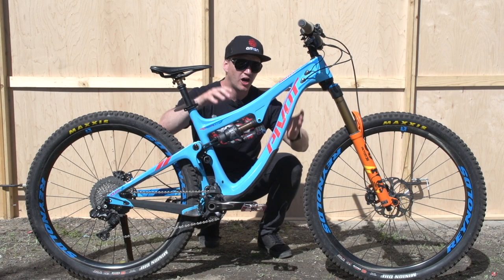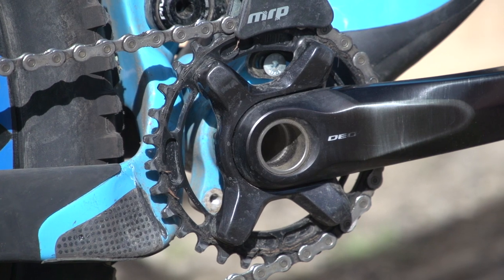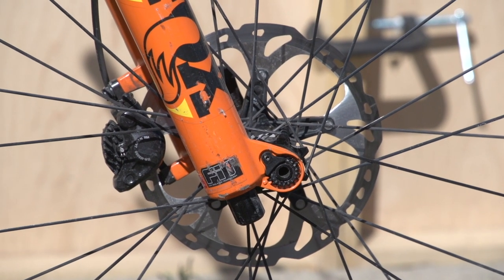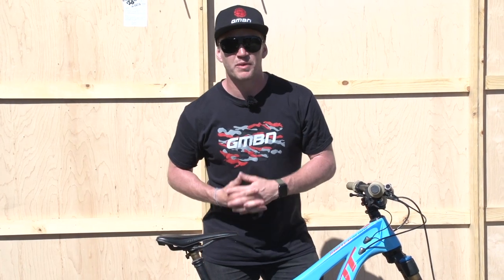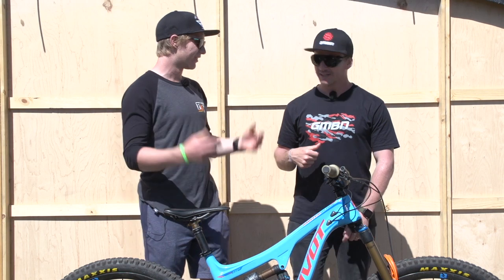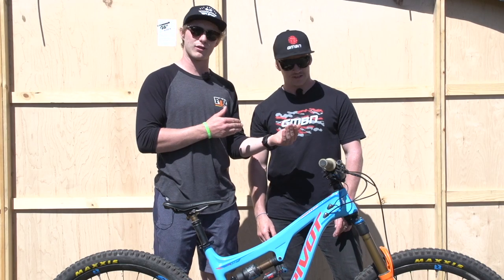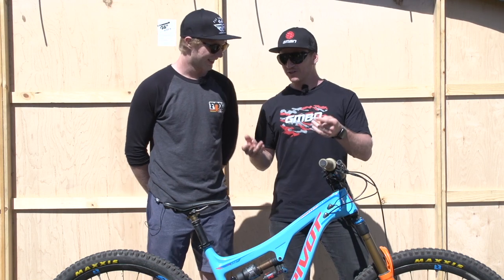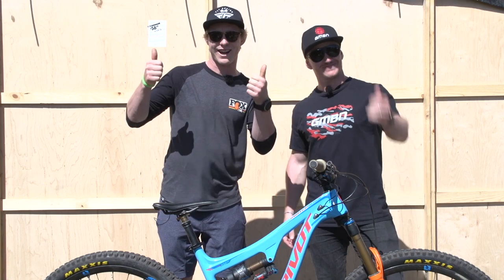Bernard Kerr's Pivot Switchblade | GMBN Pro Bikes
Bernard Kerr is well known for going fast (sideways) and is a frequent sight in the Top 10 at World Cup downhill races. He's put aside his Phoenix DH bike for now and is instead riding this Pivot Switchblade. A full carbon 135mm 29er trail bike which is more than capable of handling the gentler terrain of the Sea Otter Classic DH and Dual Slalom races.

Frame: Pivot Switchblade
Forks: Fox 36 150mm (95psi)
Shock: Fox Float X2 135mm (220psi)
Wheels: Reynolds Carbon on Carbon Reynolds hubs
Tyres: Maxxis Minion DHF 3C 29x2.3"
Bars: Renthal Fatbar Carbon 30mm rise, 768mm wide
Grips: Renthal Grips
Stem: Renthal 35mm
Seatpost: Fox Transfer
Saddle: WTB Hightail w/ Carbon Rails
Brakes: Shimano Deore XT
Rotors: Shimano IceTech
Shifters: Shimano XT Di2
Chain: Shimano XT
Chain guide: Mrp
Chainset: Shimano XT
Chainring: Shimano XT 30t
Rear mech: Shimano XT Di2
Cassette: Shimano XT 11-46
Pedals: Crank Brothers Mallet

Bar width: 768mm
Stem length: 35mm
Crank length: 175mm
Tyre width: 2.3"

Extra bits: The Switchblade can run 29 or 27.5+ wheels and has a 'Super-Boost' 157mm rear hub spacing to achieve a more even spoke tension.

If you'd like to contribute captions and video info in your language, here's the link 👍